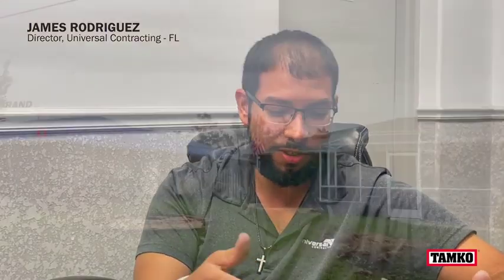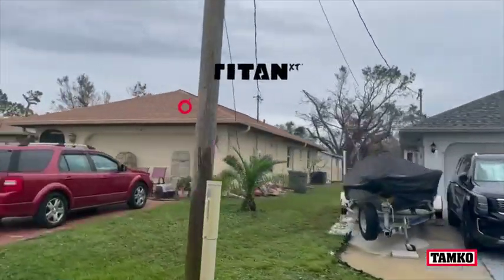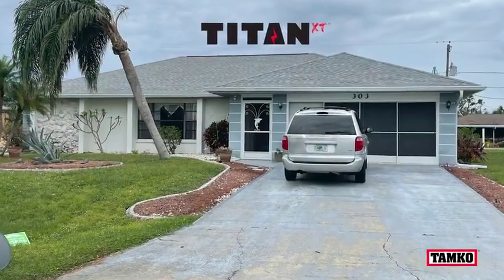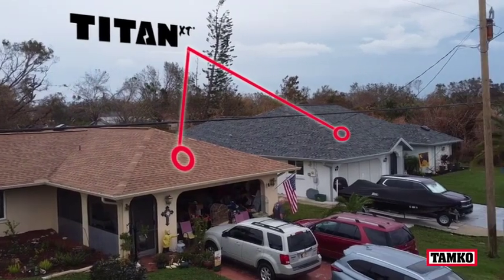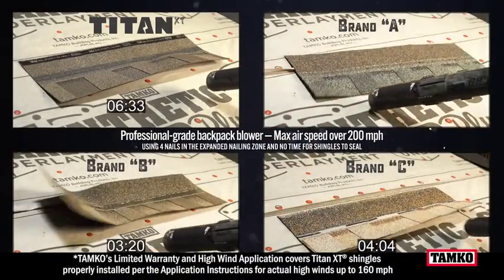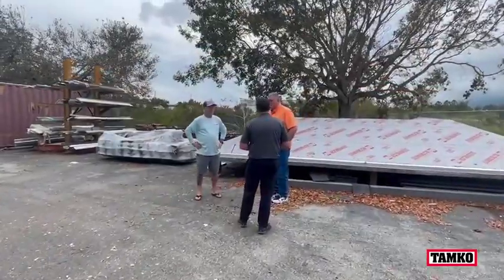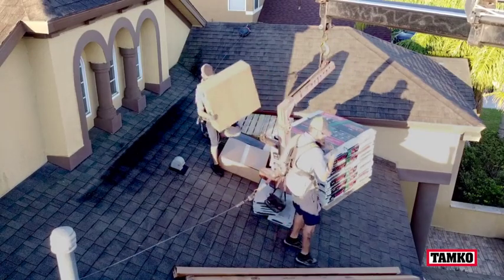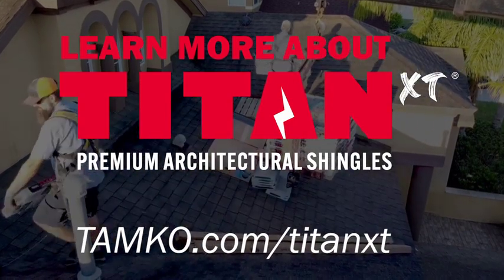Hurricane Ian Tamko Titan XT Shingles Case Study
Hear from a Florida contractor about the real-world performance of Titan XT during Hurricane Ian. Learn more about Titan XT shingles and the innovative technology that leads to enhanced performance,

TAMKO Roofing, TAMKO Shingles, TAMKO Titan, TAMKO Titan XT, Review, Titan XT Shingle Review, Heritage shingles